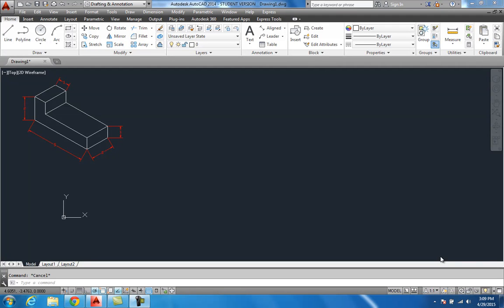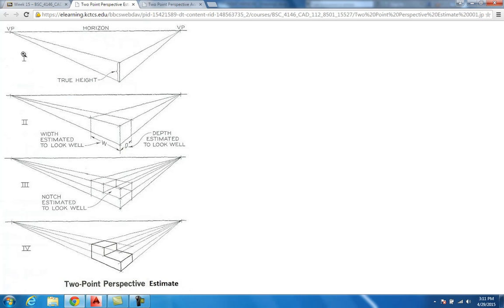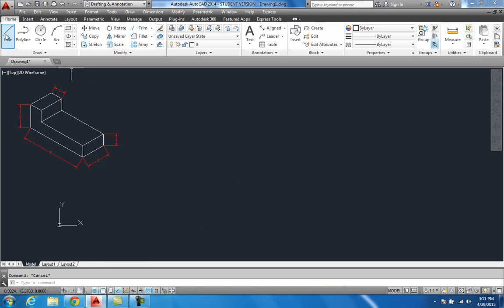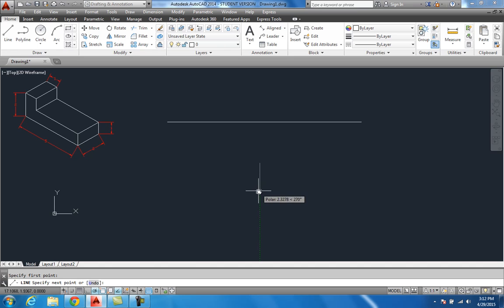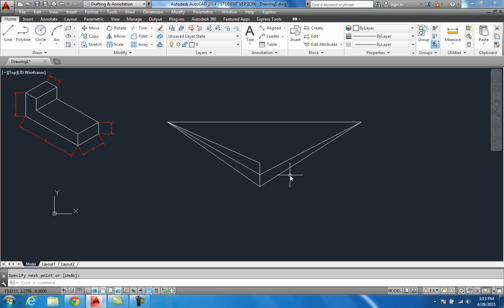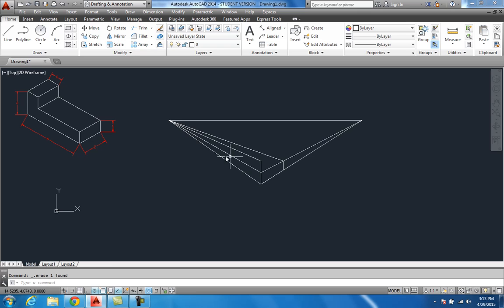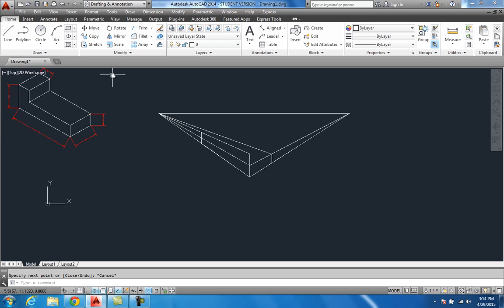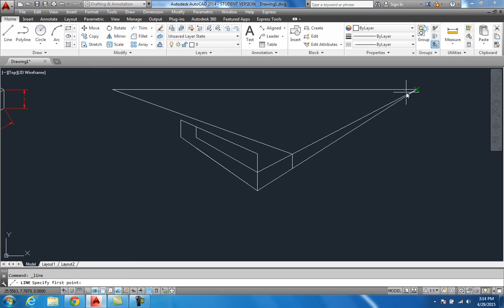CAD 112 Project 25 Two Point Estimate View